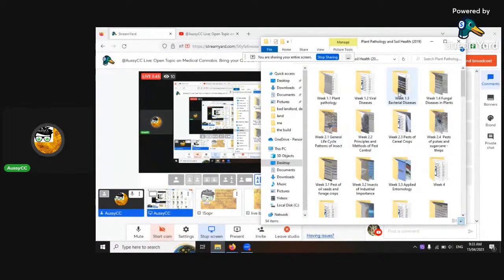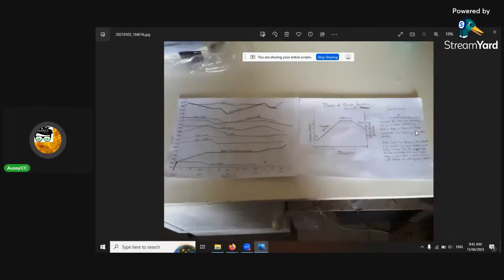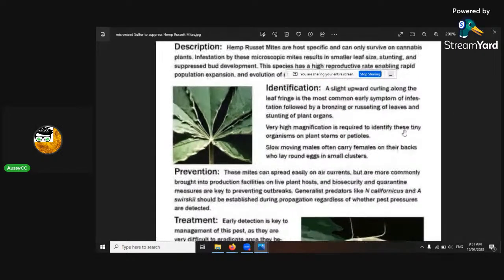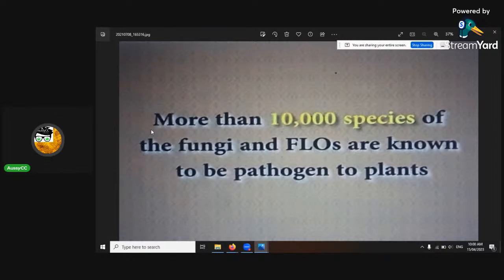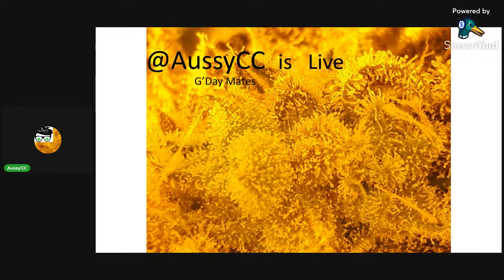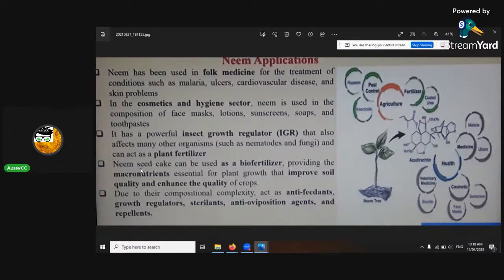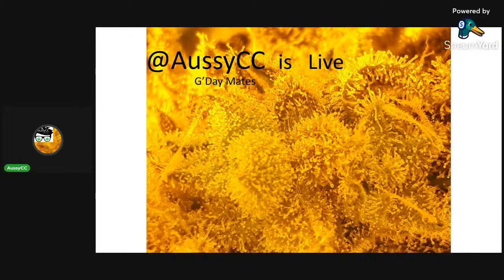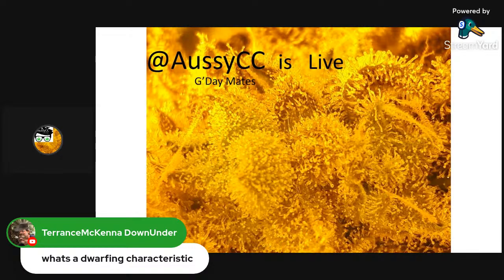Live; Pests & Diseases, How to Identify, Fix Safely & Prevent Future Probs. Vaporizers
A Safe and Efficient portable Vaporizer i support is the MIGHTY +. I love the new dosing capsules, handy as. We discuss it in detail in the last 15mins of the show.

Happy Breeding, Growing and Good health to U.